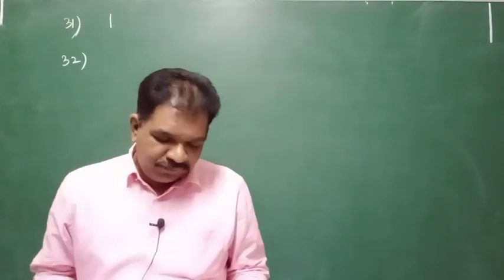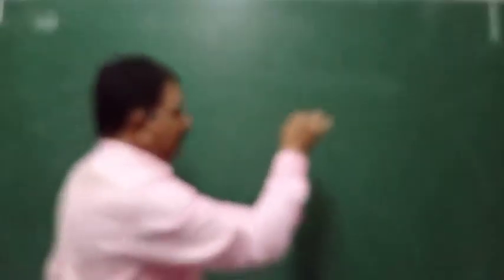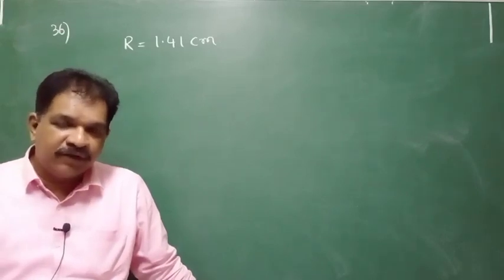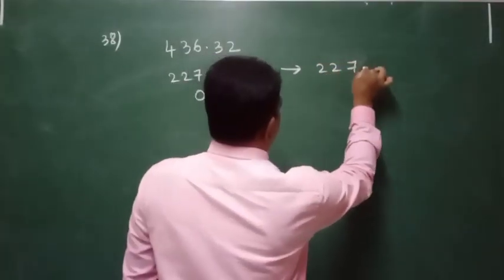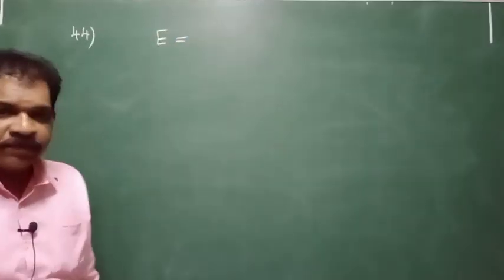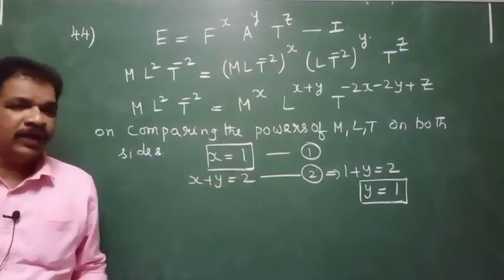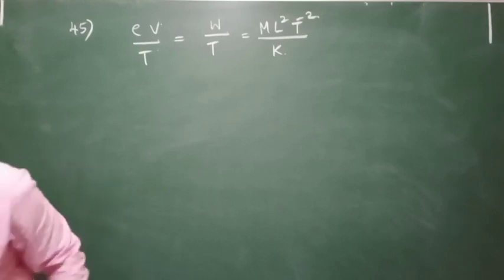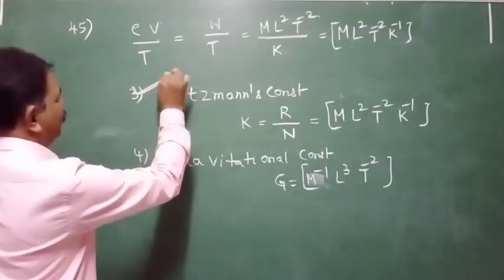Units and Measurements (NEET/JEE) ---Part 3